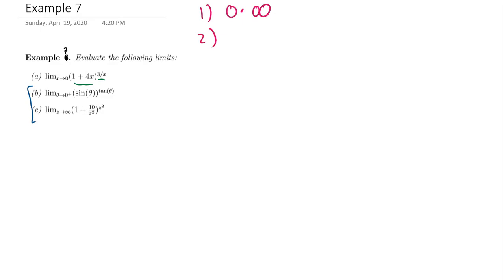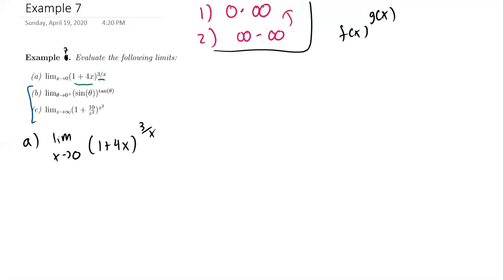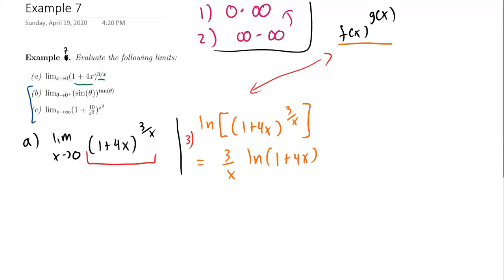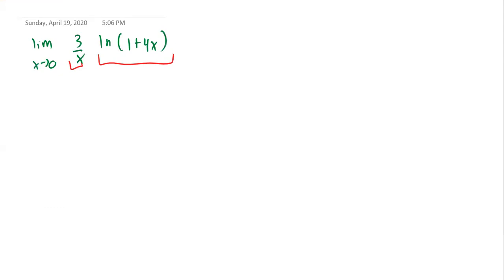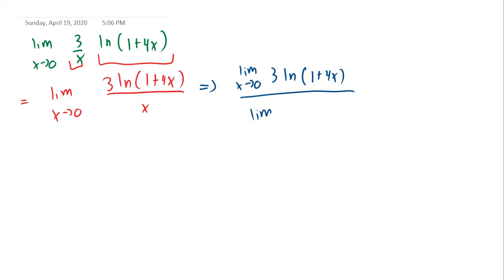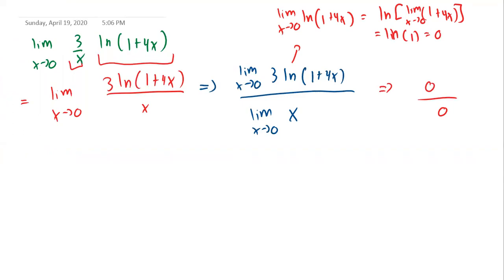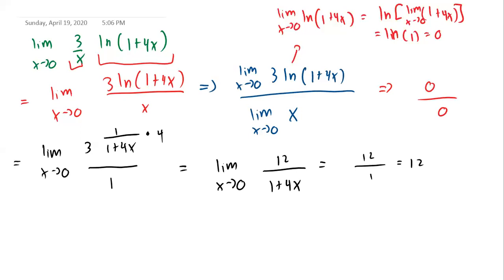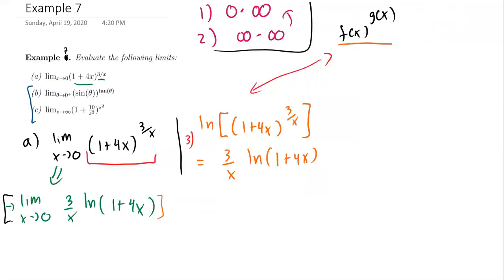4 7 7